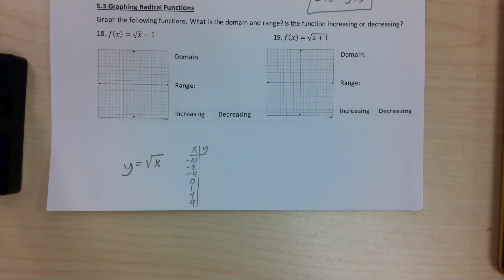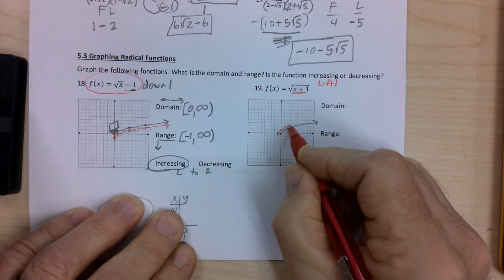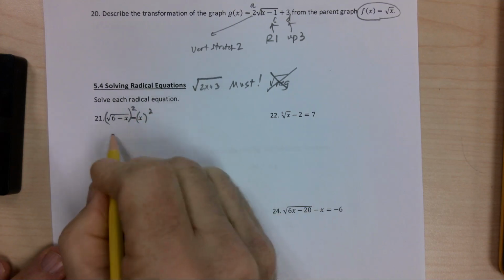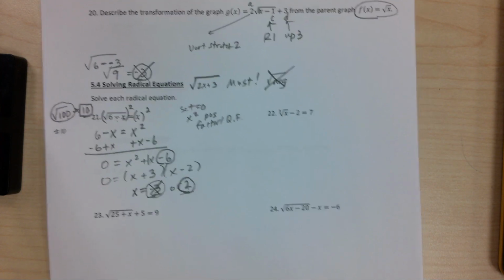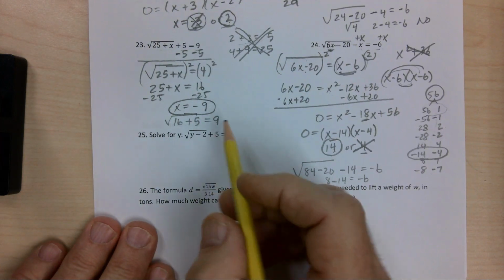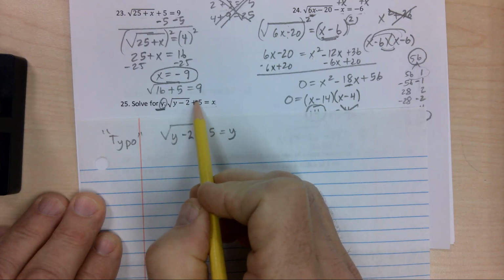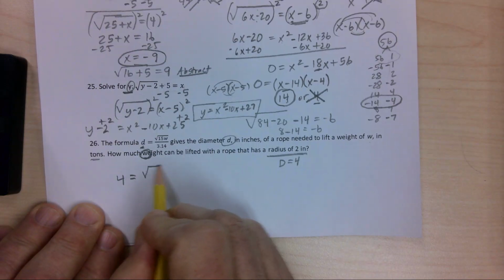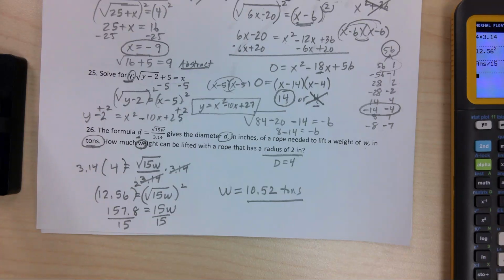Algebra 2B Unit 5 Test Review Part 2